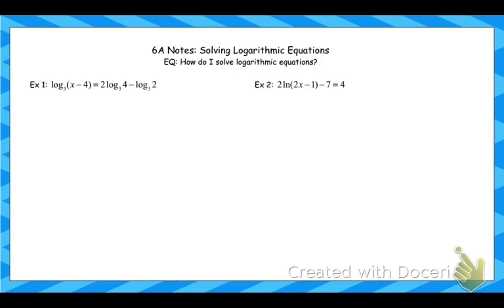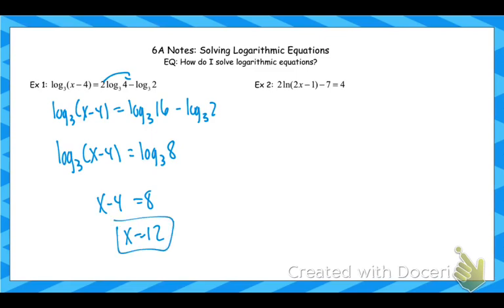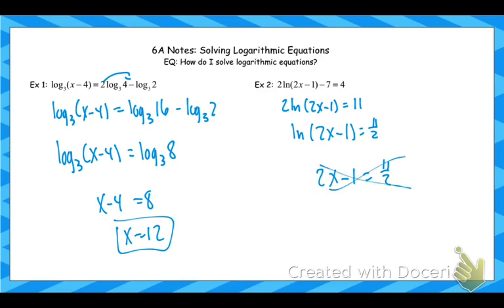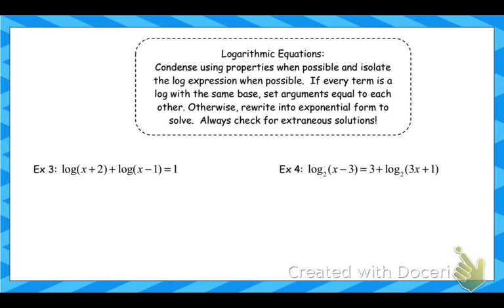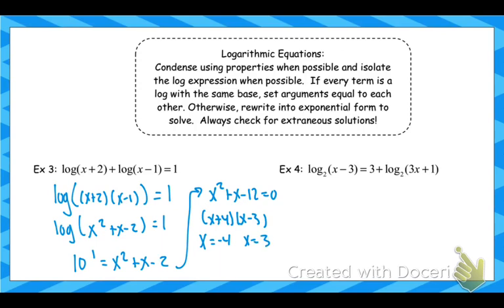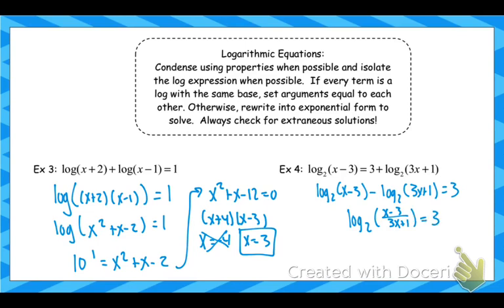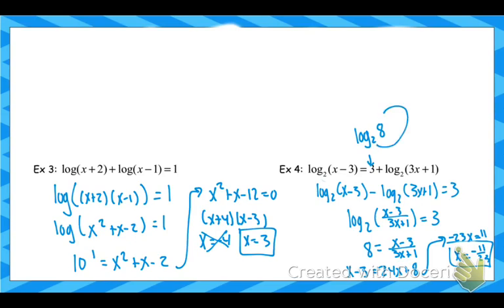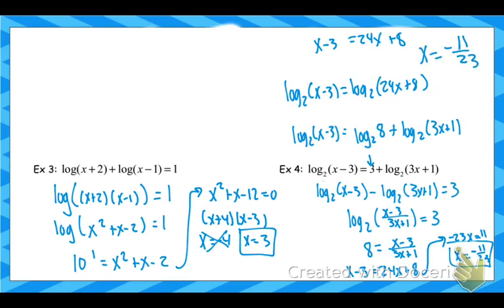8.6 H Solving Log Equations